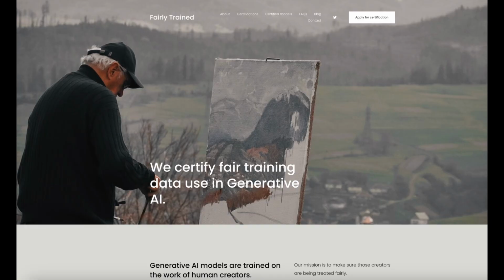Ryan Groves (Founder, Infinite Album): AI & Creativity #5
Ryan Groves gained early success in the 2010s with Ditty, an AI-powered music messaging app that transformed text into song, allowing users to choose from a selection of melodies. The app became a global sensation, ranking among the top 10 worldwide and featuring licensed tracks from major artists like Lady Gaga before being acquired by Google. In addition to his entrepreneurial achievements, Ryan is a co-organizer of the AI Song Contest, an event that honors and supports musicians integrating AI into their creative process. A musician himself, he also holds nine patents in AI music technology.